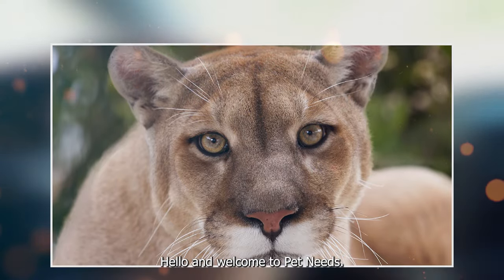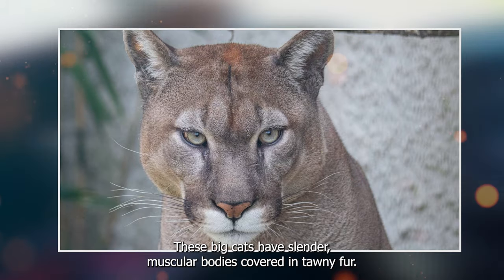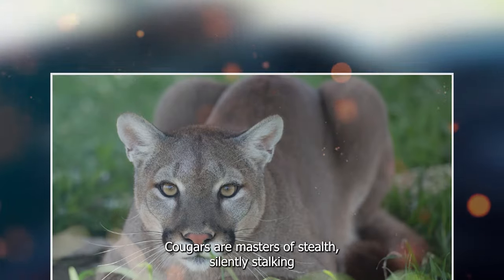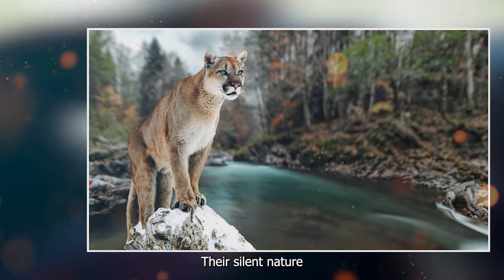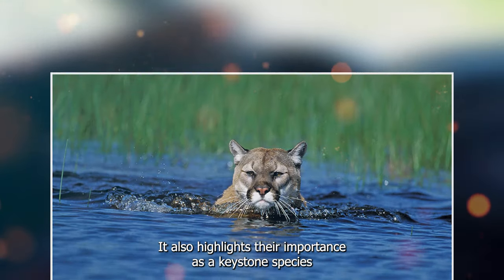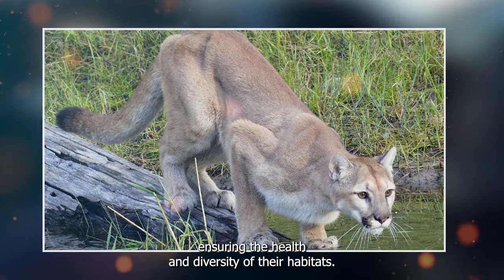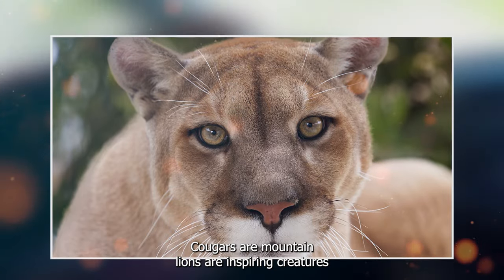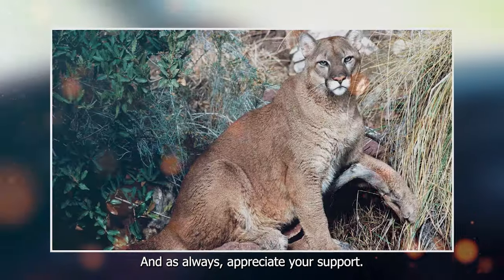Cougars or Mountain Lions (Puma Concolor): The Majestic Predators of North America